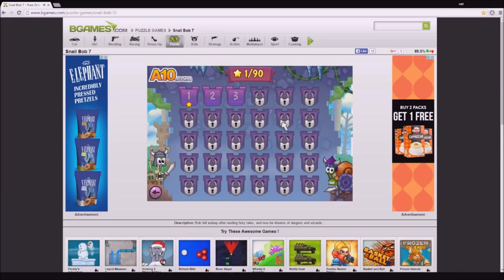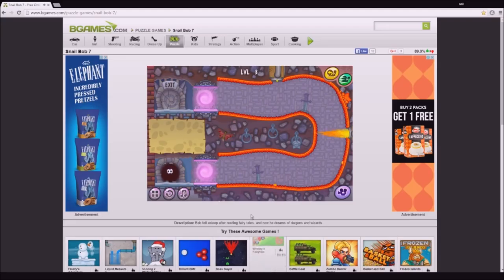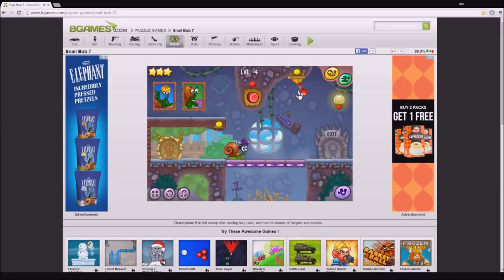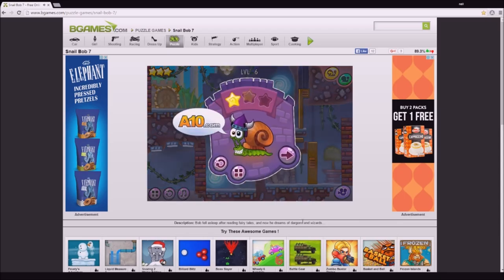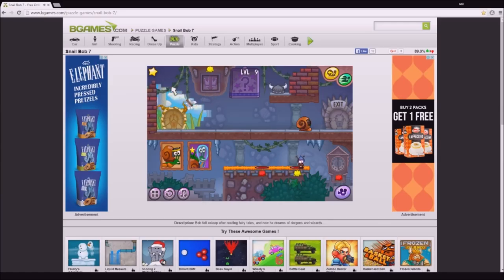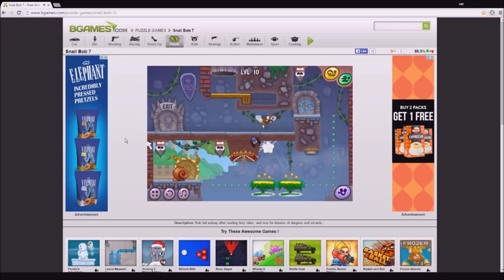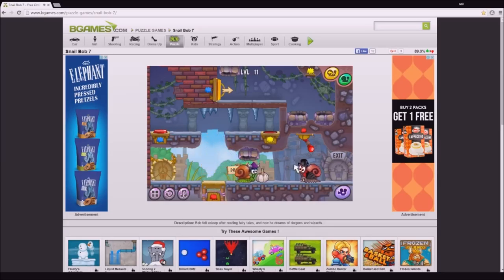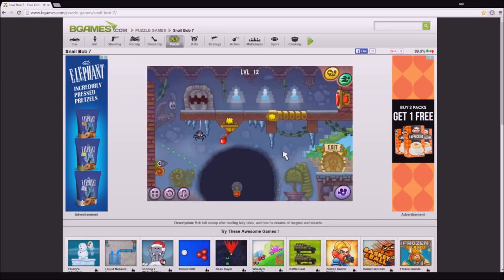Snail bob 7 Ep 1 BY Neil ONE of TheProBros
Sorry guys for the mic quality i was messing around with the settings !!